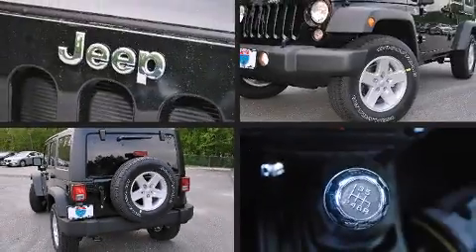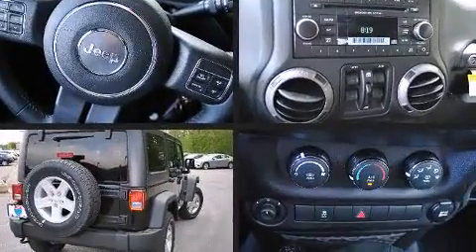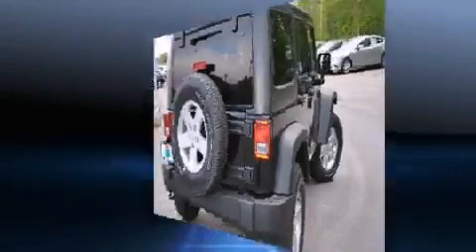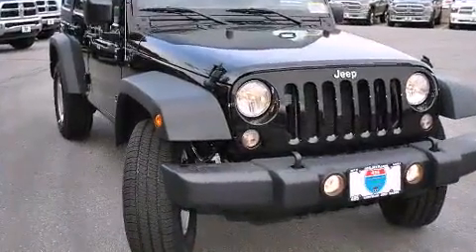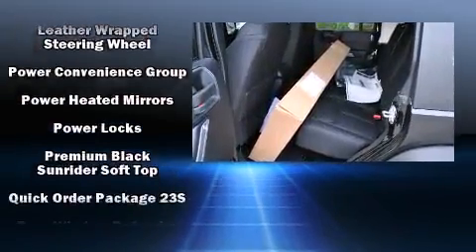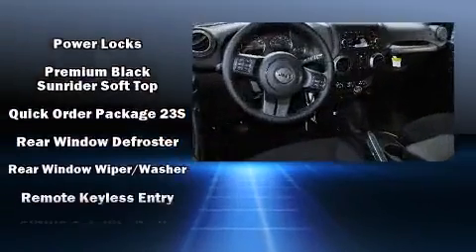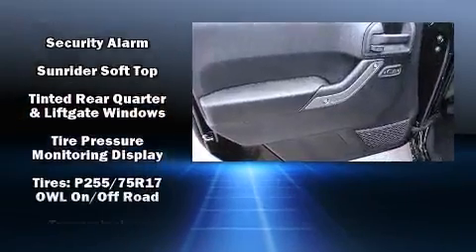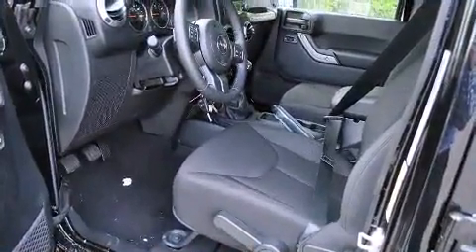2015 Jeep Wrangler Unlimited Sport 4x4 in Lowell, MA 01852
495 Chrysler Jeep Dodge Ram SRT
732 Rogers St

Take command of the road in the 2015 Jeep Wrangler Unlimited. Smooth gearshifts are achieved thanks to the refined 6 cylinder engine, and for added security, dynamic Stability Control supplements the drivetrain. Four wheel drive allows you to go places you've only imagined. Top features include front fog lights, a trip computer, an automatic dimming rear-view mirror, an outside temperature display, front bucket seats, tilt steering wheel, skid plates, and cruise control. Jeep ensures the safety and security of its passengers with equipment such as: dual front impact airbags, integrated roll-over protection, traction control, brake assist, ignition disabling, and 4 wheel disc brakes with ABS. Our aim is to provide our customers with the best prices and service at all times. Stop by our dealership or give us a call for more information.